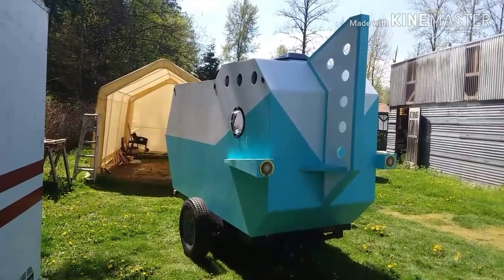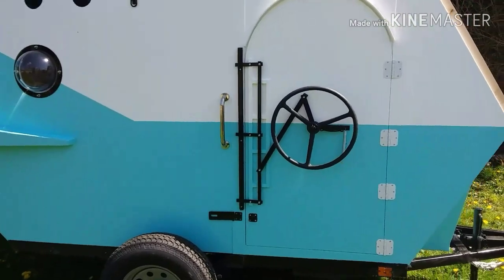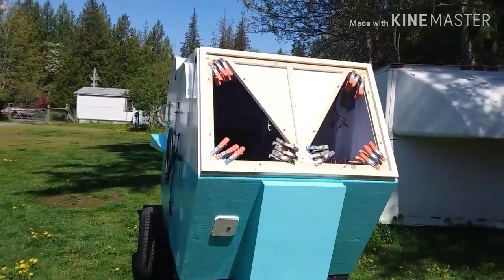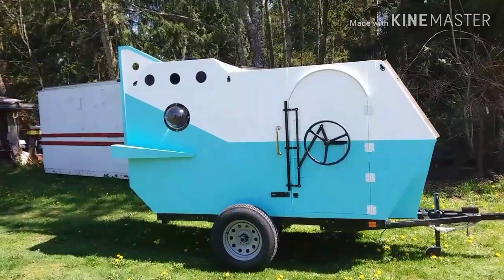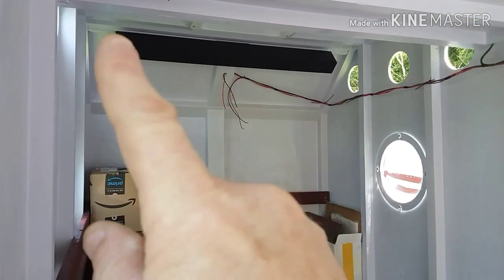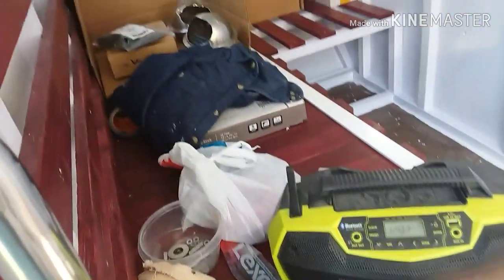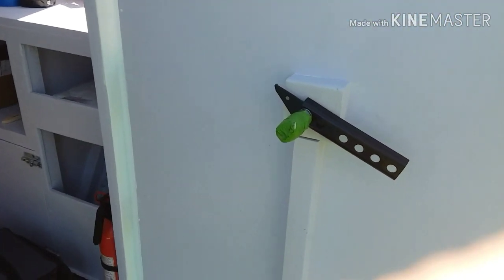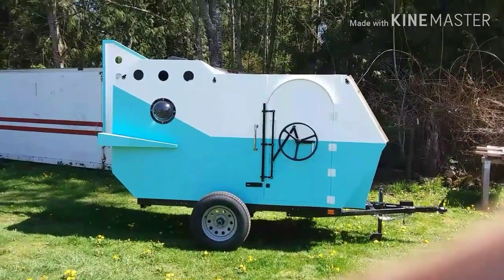The micro camper is painted. Lots left to do.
My diy, micro camper has been painted so now i can work on front window and electrical system.